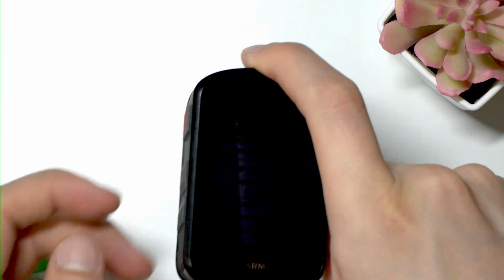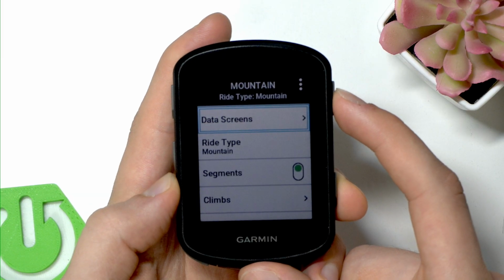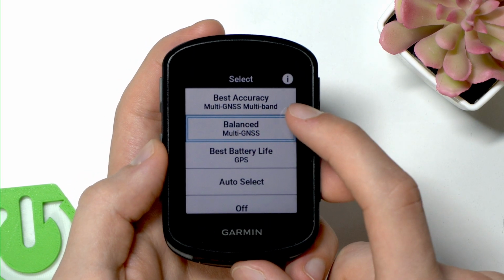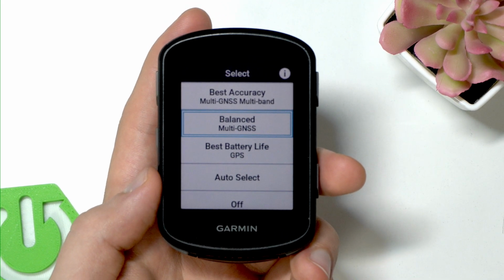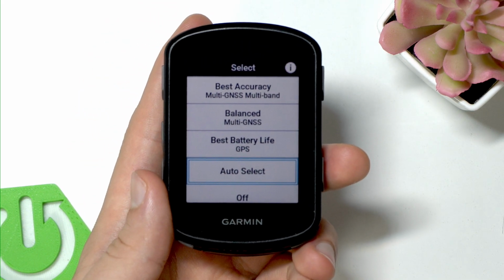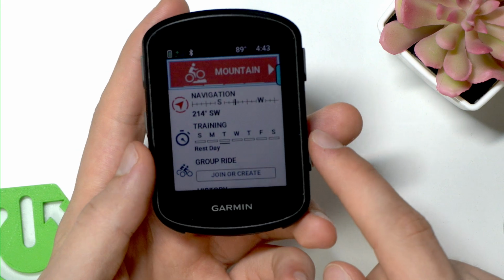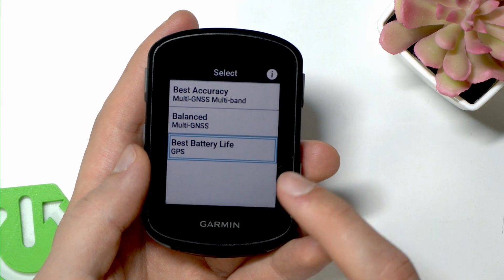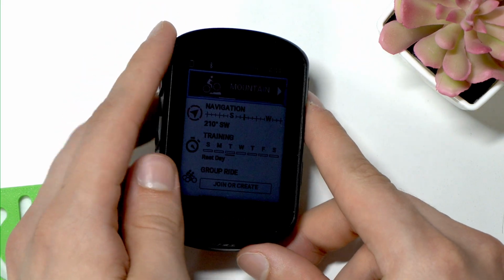Garmin Edge 540 — GNSS Settings: Multi-Band vs Auto Select (SatIQ)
Want to balance accuracy against battery life on your GARMIN Edge 540? In this video I show you how to adjust satellite systems for any activity profile by navigating to Menu → Activity Profiles → Satellite Systems. You'll choose between Multi GNSS Multiband (best accuracy), Multi GNSS, GPS (longest battery), Auto Select, or Off. I also explain the accuracy vs battery cost so you can make an informed choice. Plus, I show how to access the Control Center, enable Battery Saver mode, and assign a specific satellite system for low-power detection so you can toggle that setting without losing your main profile choices.

How to adjust satellite systems on GARMIN Edge 540?
How to change GNSS settings for activity profiles on GARMIN Edge 540?
How to set satellite system for battery saver mode on GARMIN Edge 540?

0:00 Intro - adjusting satellite systems on GARMIN Edge 540
0:16 Activity profiles and settings navigation
0:34 Satellite system options overview
0:53 Multi GNSS Multiband vs Balanced
1:15 Auto select and Off options
1:47 Battery saver satellite system settings
2:02 Configuring low battery mode
2:28 Outro - like and subscribe